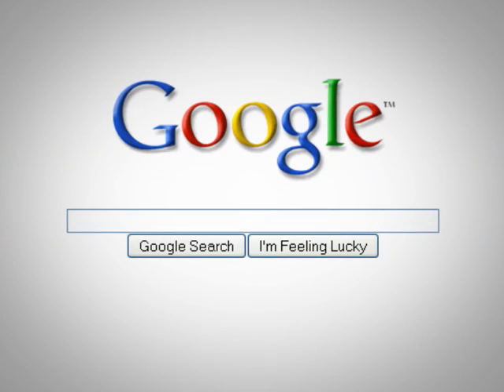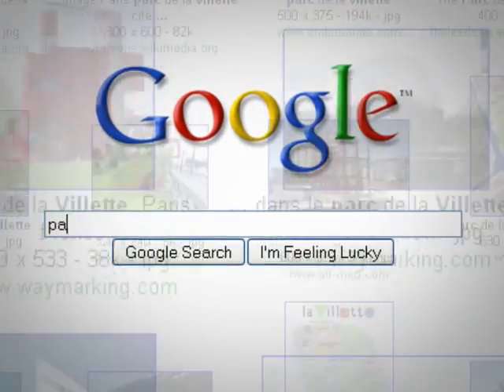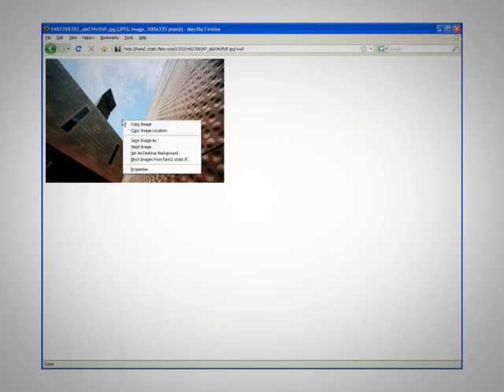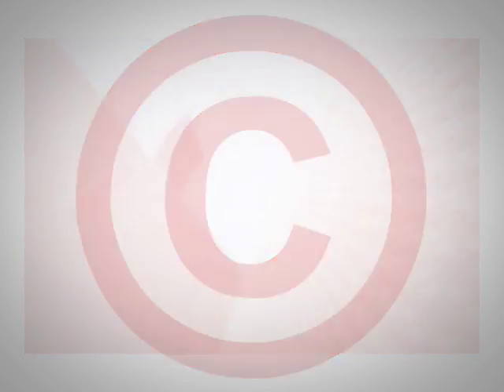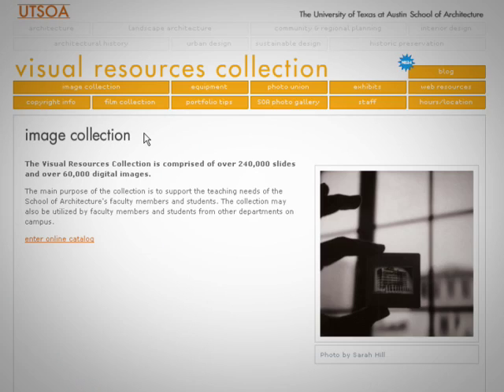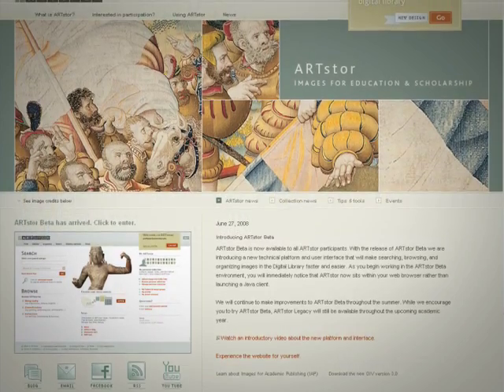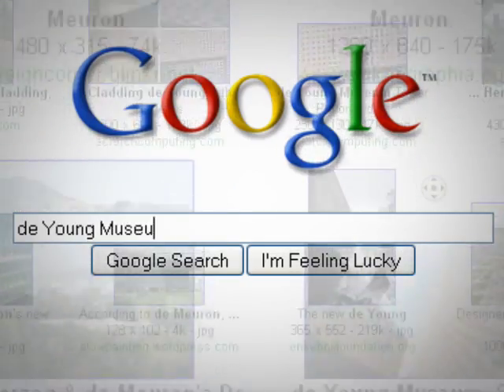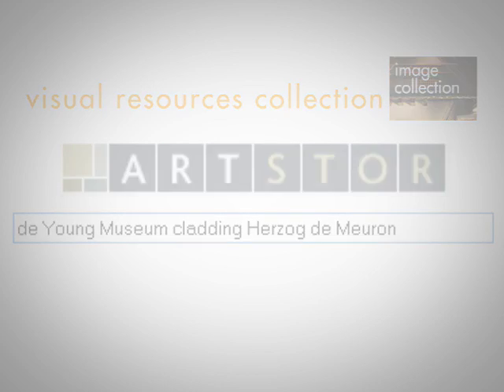Digital Images (UT Austin, SOA Visual Resources Collection)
UT Austin, SOA Visual Resources Collection: Digital Images